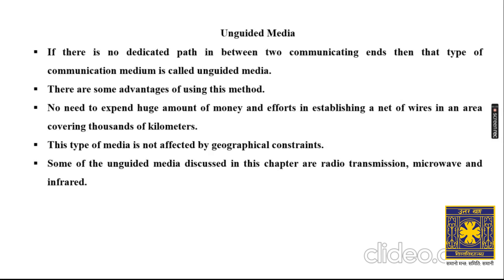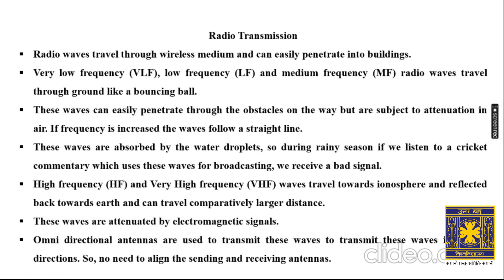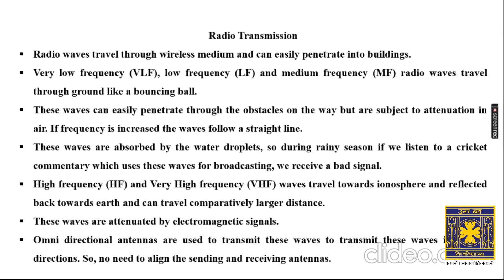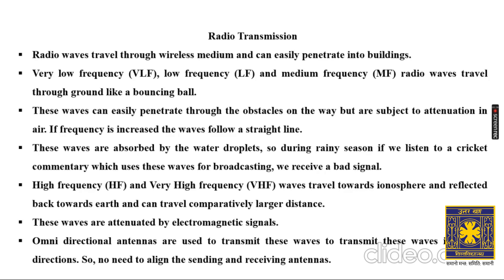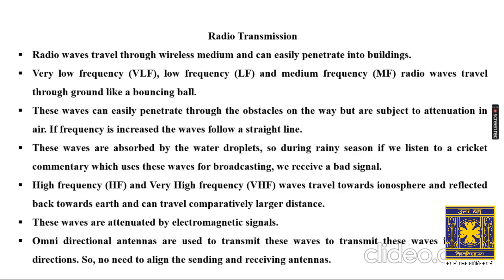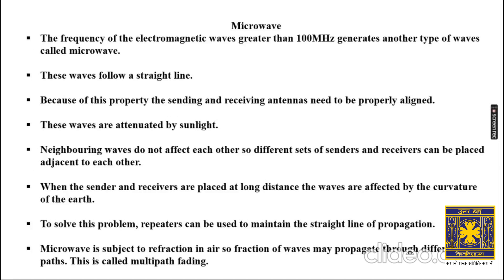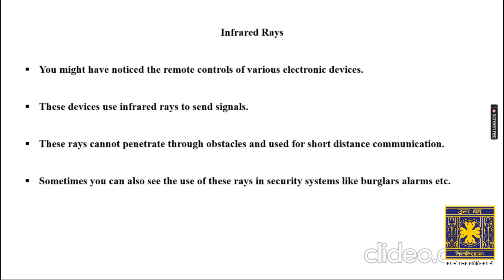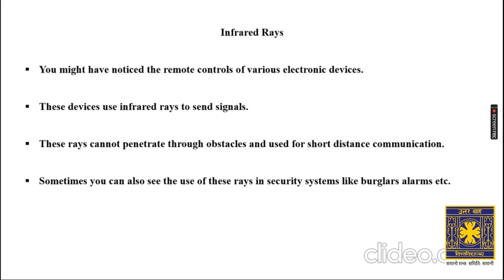Data Transmission Medias Part 3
by Dr. Rakesh Kumar Mandal,
Associate Professor, Department of Computer Science and Technology,
University of North Bengal